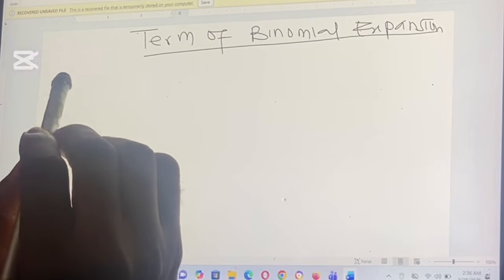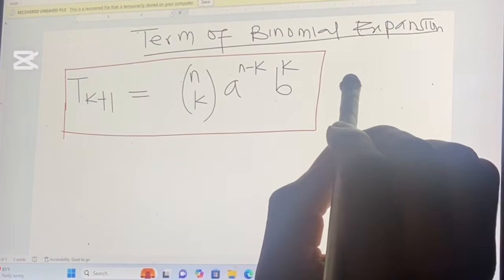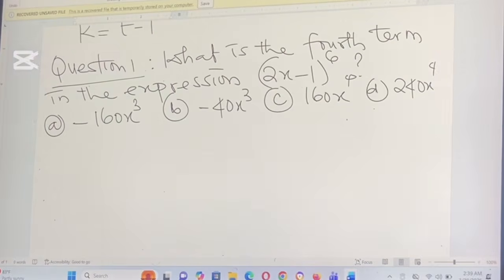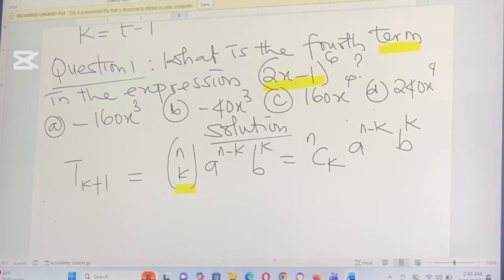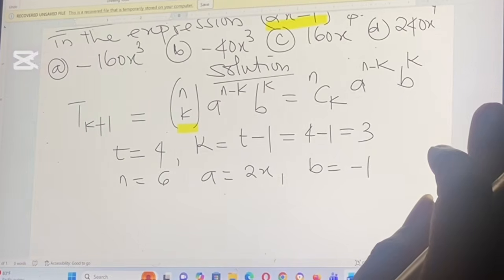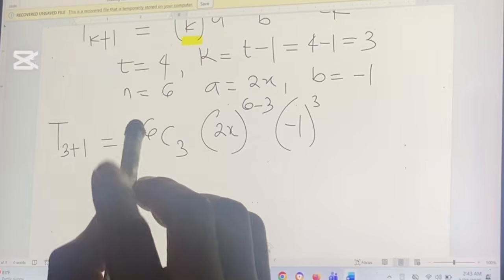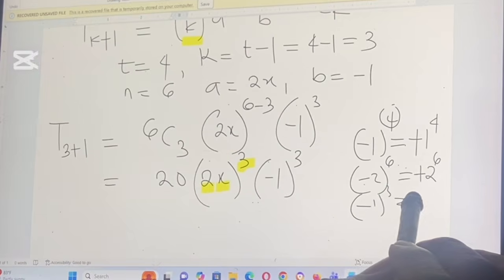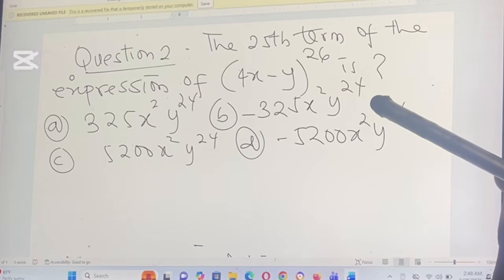EXAM EXPOSED QUESTIONS ON TERM OF BINOMIAL EXPANSION